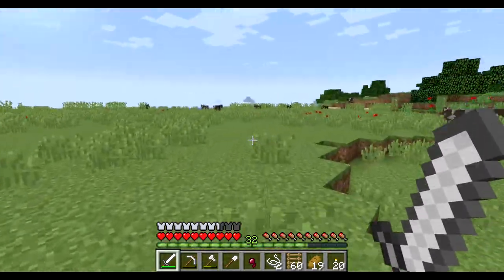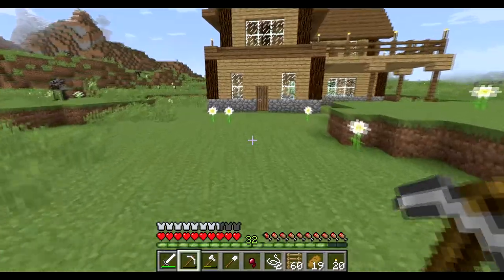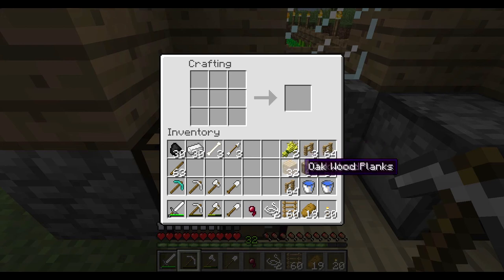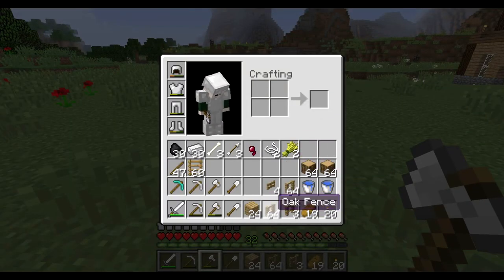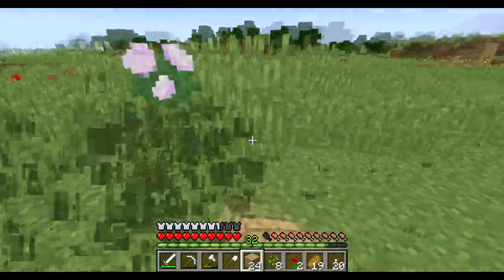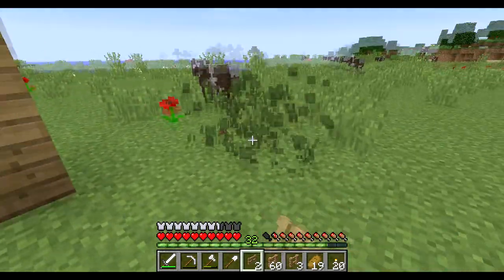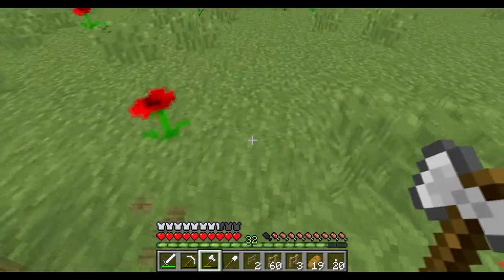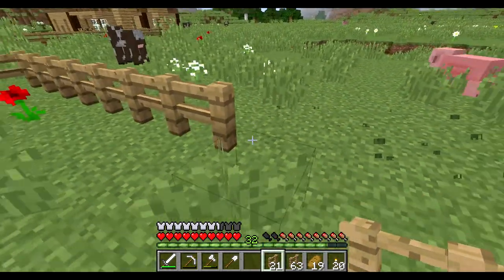Minecraft 1.8 Single-Player Survival - Episode 19 (How to Build a Ranch)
...In which we build a cattle ranch, and begin preliminary work on an underground farm!

Seed: welsknight
Minecraft 1.8 (No Mods)